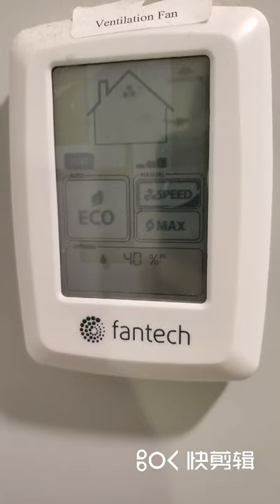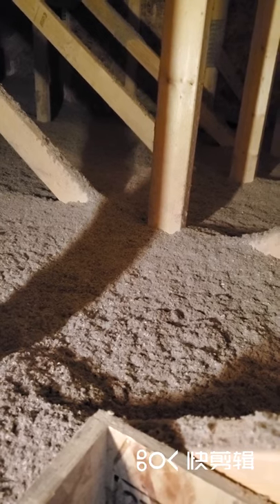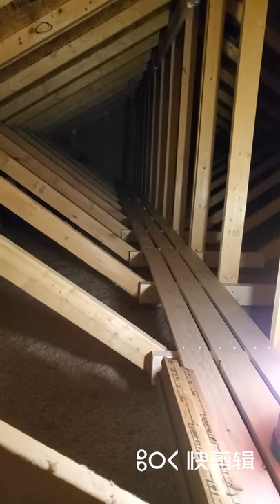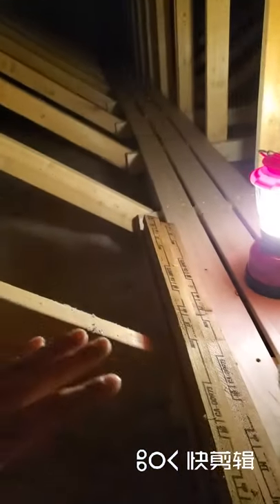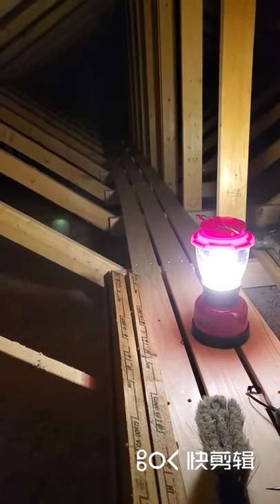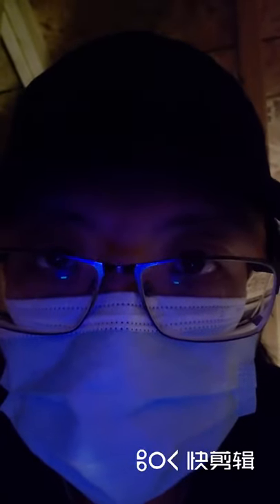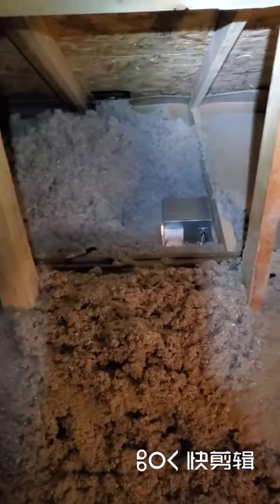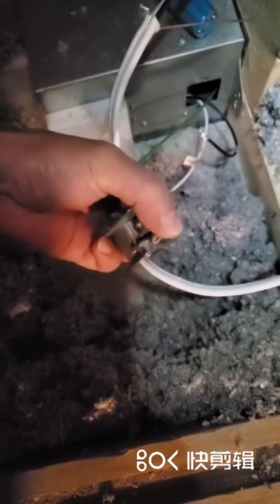New bathroom fan installation plus attic storage! YOU WON'T REGRET! - Make That Woman Proud Series!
Many houses have no bathroom fan nor attic storage, which could increase your life quality so much! You won't even realize how wonderful these things are until you have them. By watching this video, you will see the steps of putting in an attic storage and installing bathroom fans to get rid of the smell and moisture.